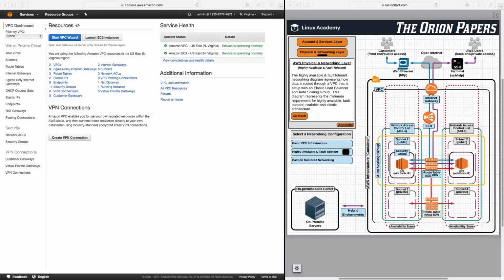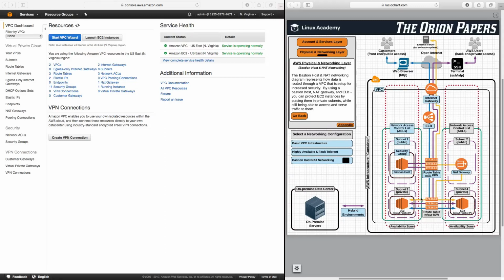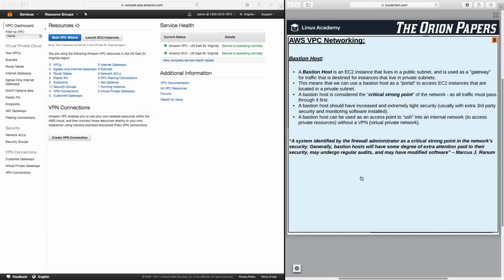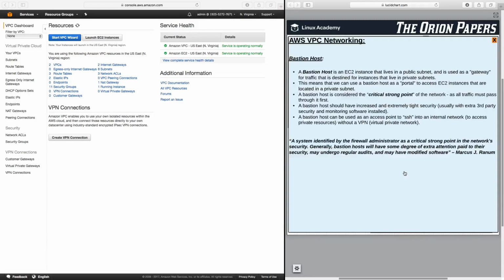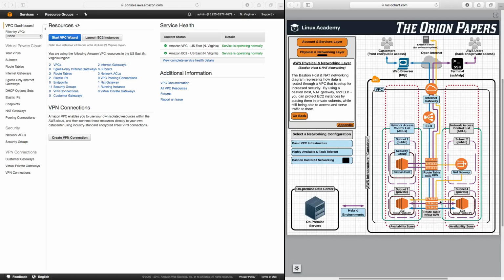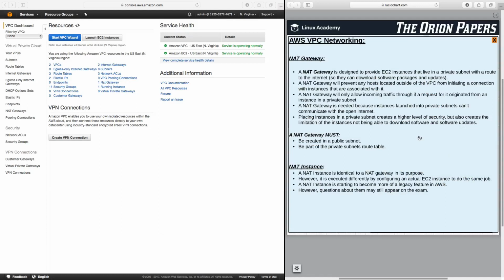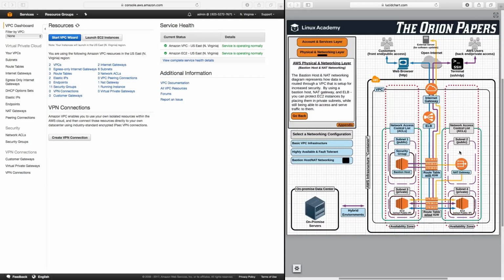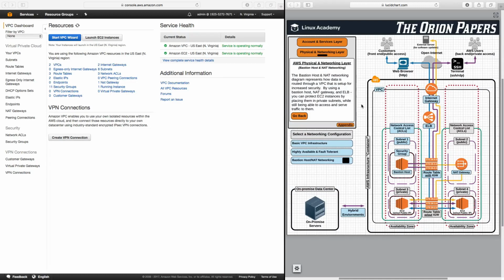AWS CSA - Associate: Serving Traffic To and From Private Web Servers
In this lesson, we introduce the use and purpose of a Bastion Host and NAT Gateway.  Both are key elements creating more secure architecture.